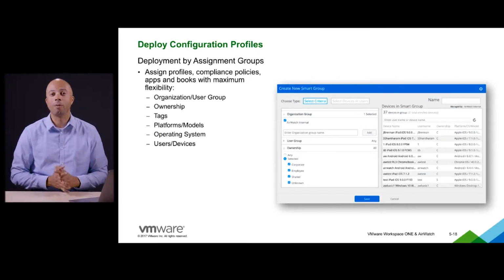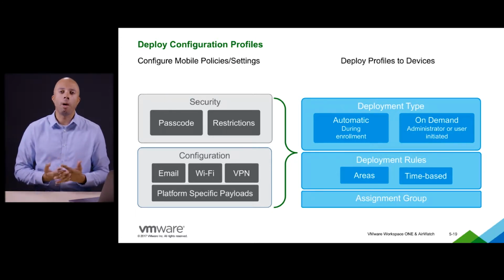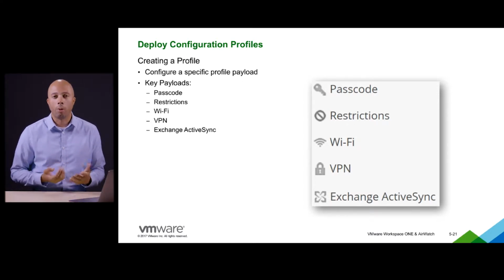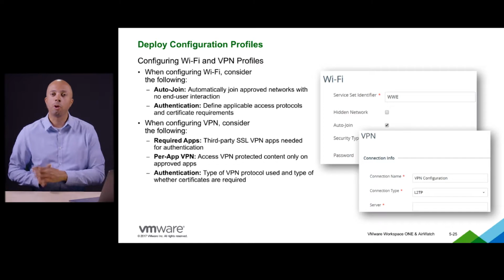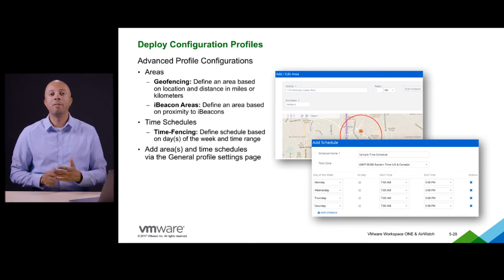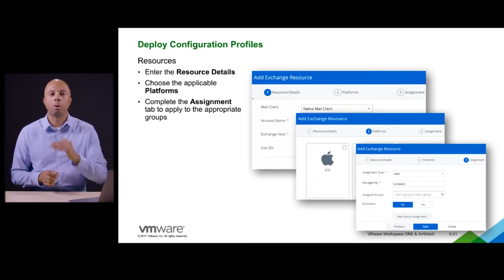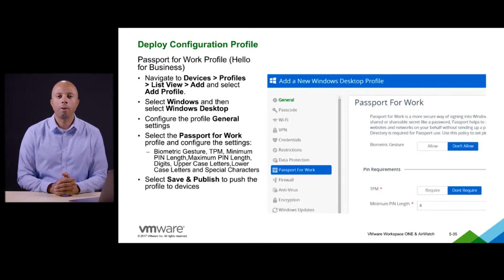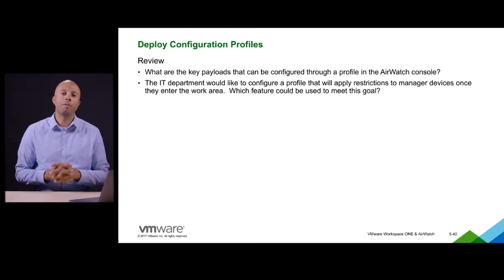3 Despliegue de perfiles